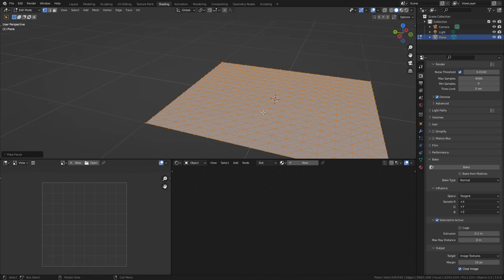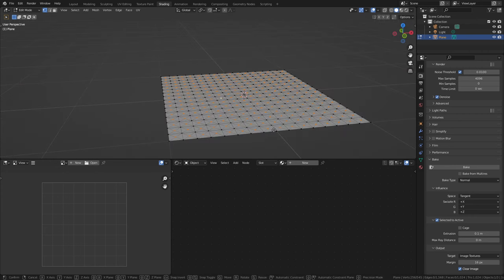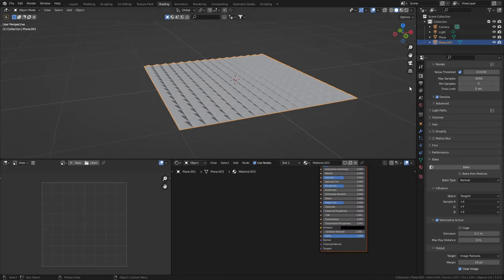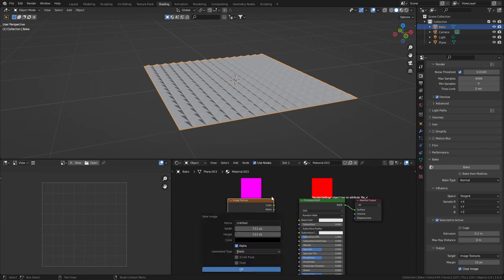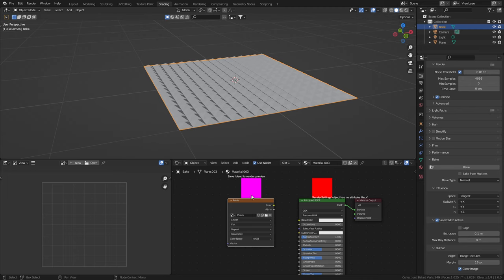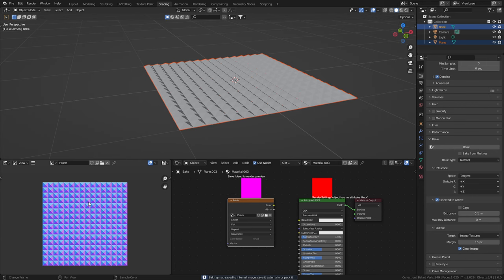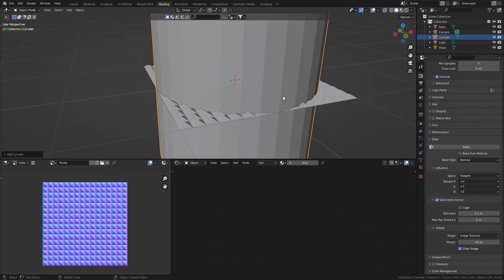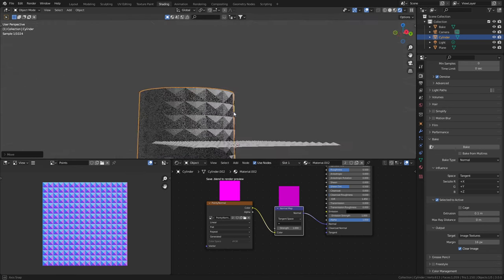How to Bake Normals in 1 minute Blender Tutorial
How to Bake Normals in 1 minute Blender Tutorial. For a longer video, please check out.